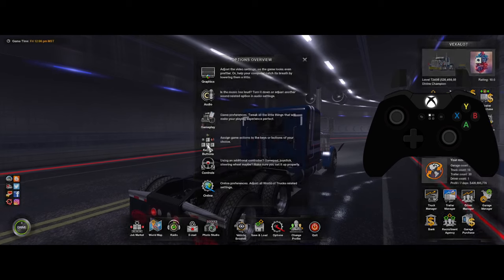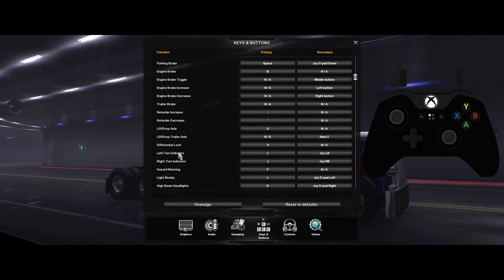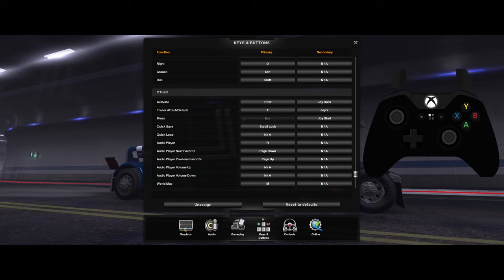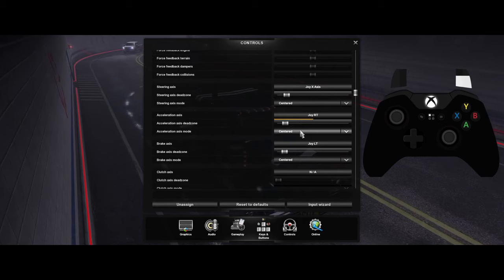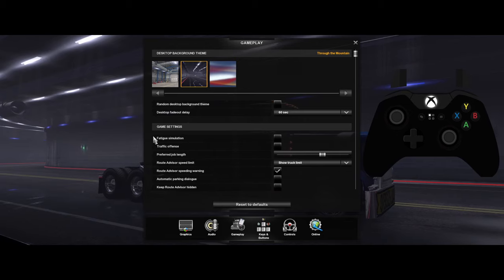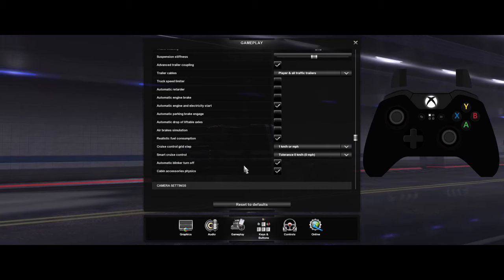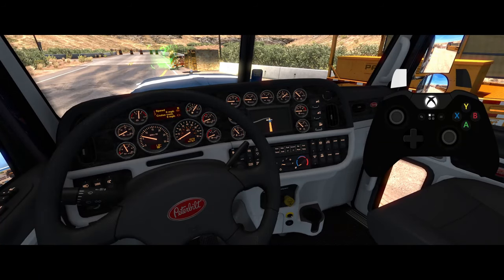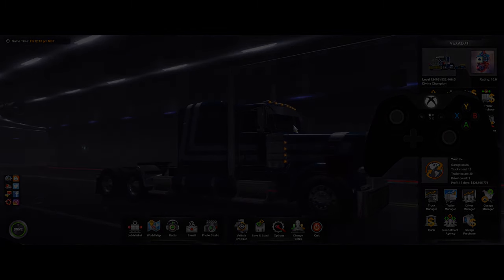(ATS) American Truck Simulator - My Xbox Controller Controls & Setup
Everyone kept asking me to help them set up their controls and what to do. So I decided to make a video about it.